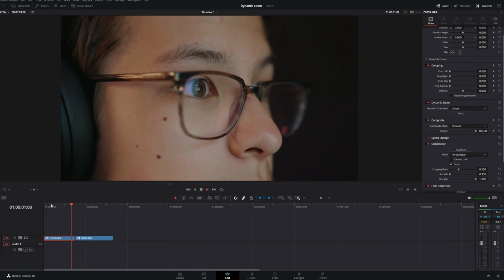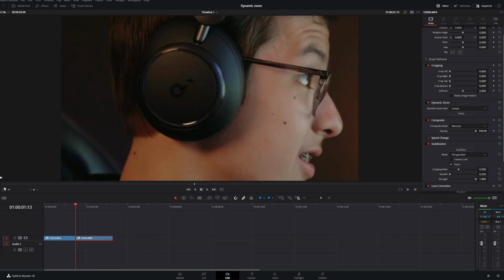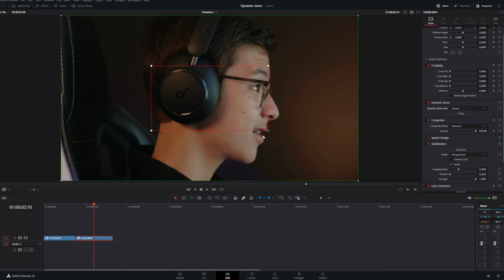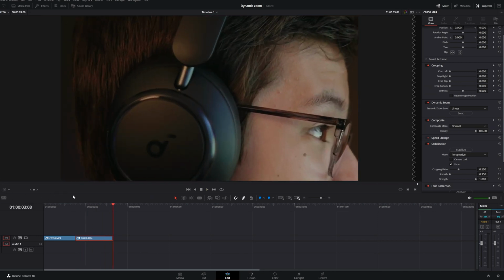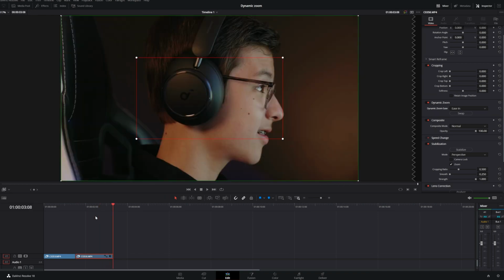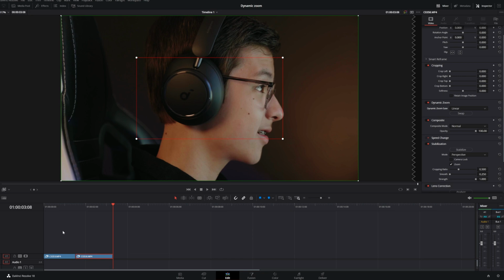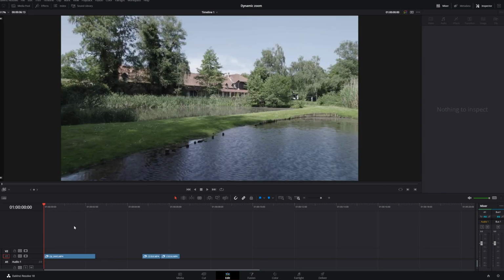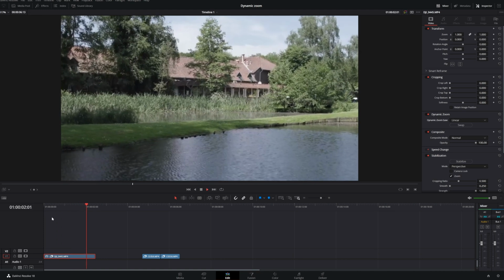Unlock the Magic of Dynamic Zoom Tool in DaVinci Resolve: Elevate Your Video Editing!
Discover the incredible power of the Dynamic Zoom tool in DaVinci Resolve.